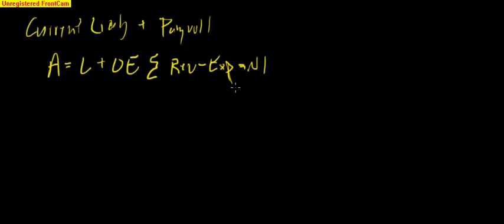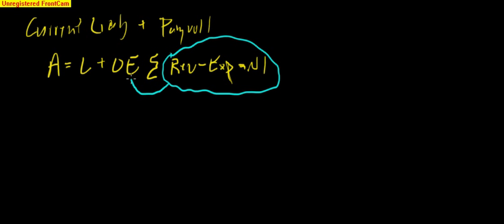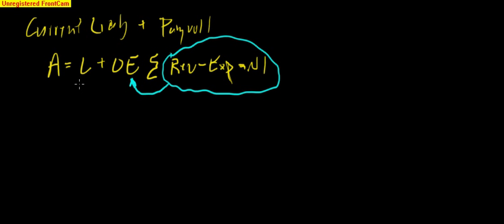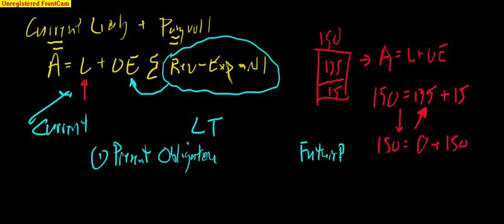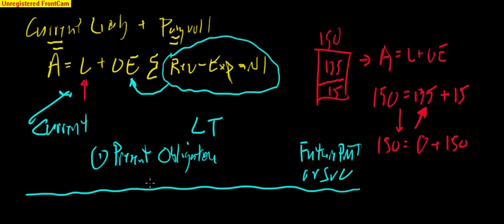Accounting for Current Liabilities and Payroll Part 1